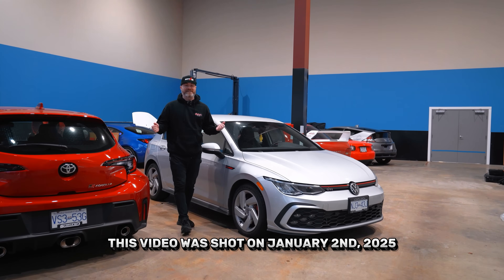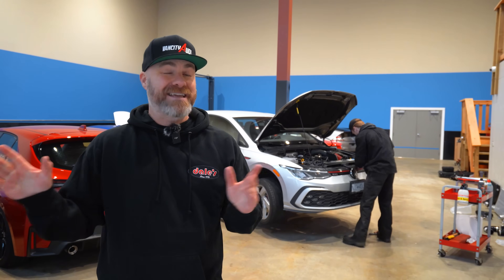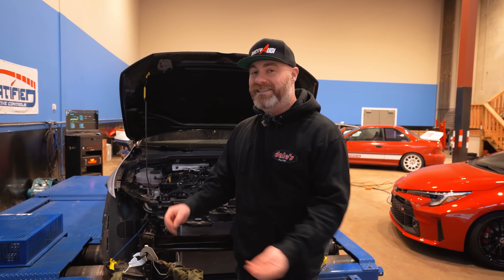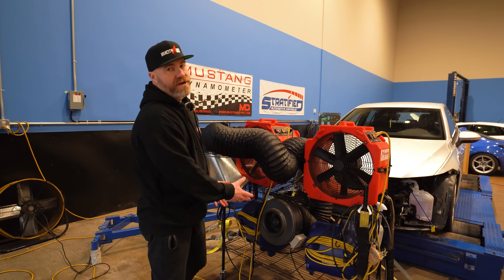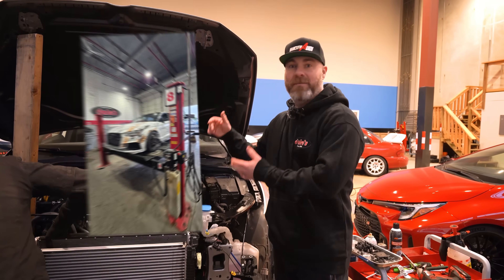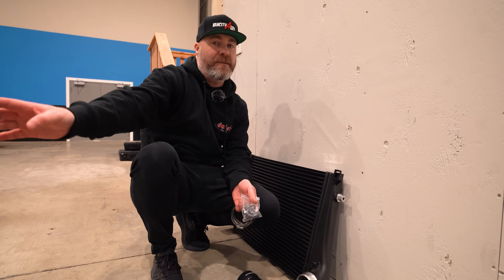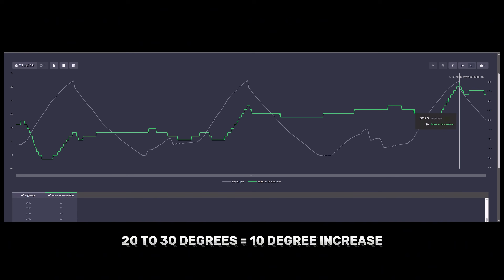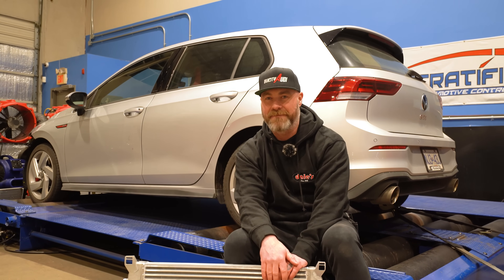VW MK8 GTI INTERCOOLER COMPARISON! WHICH ONE IS BEST?!?!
Even though I got rid of my VW MK8 GTI, the Tuner Battle/Hardware Comparison must go on!!! In this video I compared how efficient APR's, CTS Turbo's and Wagner Tuning's intercoolers were. Talk about one heck of a cool comparison! I've never done back to back to back testing with different intercoolers before and I'm glad I did because seeing the differences between them all was very, very interesting!

Dyno testing was performed at Stratified Automotive Controls located at 18525 53rd Ave, # 126, Surrey, BC, V3S 7A4.

0:00 The Wait Is Over!!!
0:18 Intro
0:30 We Couldn't Have Made This Video Without Stratified & Dale's Help
1:41 The Mods Currently Done To Stratified's MK8 GTI
2:15 The Companies Involved In The Testing
3:10 Flow Bench Testing Every Intercooler
4:19 How We'll Be Testing The Intercoolers
5:21 Details On The Dyno & Cooling We Used
6:52 The Testing Methods We Used
7:30 Stock Intercooler Results
8:05 I Included The Charge Pipes With Every Intercooler We Tested
9:02 Dale's Auto Service Has Been A Part Of This Channel For YEARS!
9:42 The Thickness Of These Aftermarket Intercoolers
10:20 APR Intercooler Results
11:07 Wagner Intercooler Differences & Results
12:49 CTS Turbo Intercooler Results
13:46 Best Dyno Result Of The Day!
14:28 Why We Didn't Show Every Dyno Result
15:23 Stay Tuned For The Air Intake Comparison!
16:08 Outro